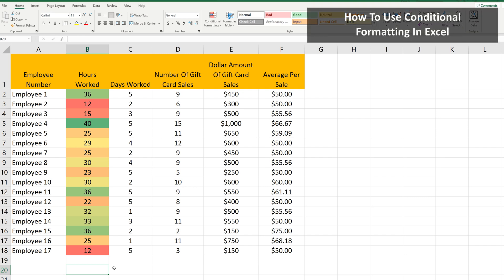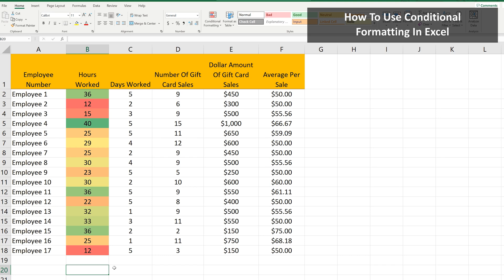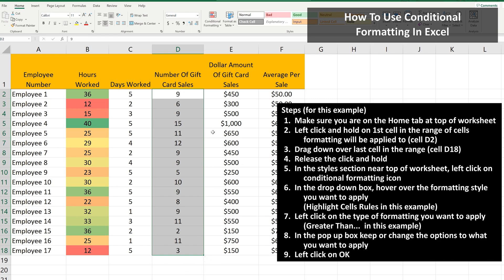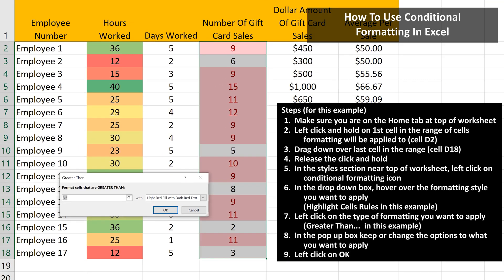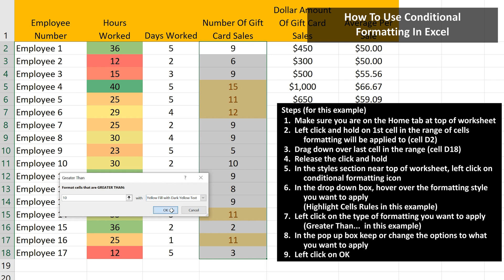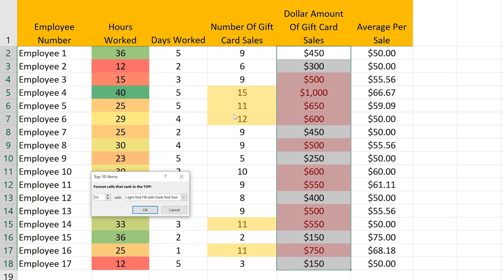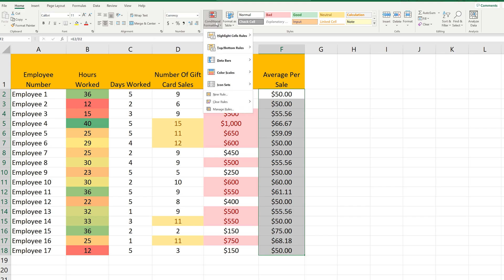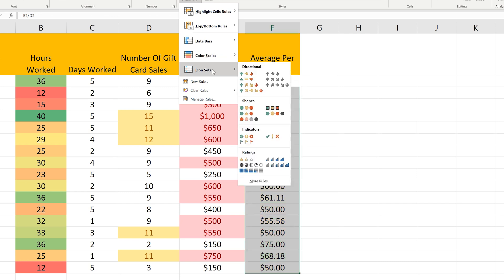Basics Of And How To Use Conditional Formatting In Excel Explained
In this video we discuss how to use conditional formatting in excel.  We go through a few examples step by step.  We also show the different formats you can use, such as colors or icons

Transcript/notes
Conditional formatting allows you to assign colors, symbols, or icons to selected cells.  For example, in column B in this worksheet, the colors go from green to yellow to red based on higher and lower numbers in the cells.  This allows the viewer of the data to quickly identify the larger and smaller values.

As an example, to use conditional formatting, make sure you are on the home tab at the top of the worksheet.  Next, left click and hold on the first cell you want to be part of the formatting, in this example, cell D2, then drag down over the last cell, cell D18, then release the click and hold so all of the cells are highlighted.

From here go up to the styles section near the top of the worksheet and left click on the conditional formatting icon.  A drop down box will appear with some options.  If you hover over the first option, highlight cells rules, a side box appears.  From here you can apply formatting base on greater or less than, equals, between 2 values, cells that have text or dates, or even duplicate values.

I am going to left click on greater than, and a pop up box appears with some options.  I am going to type in 10, and then go over to the with box and left click on the down arrow, and choose yellow fill with dark yellow text, then click on ok, and you can see that all of the values greater than 10 are now in yellow.

A few more examples, for column E, I am going to go to top bottom rules, and select top 10 items, again a pop up box appears, I am going to switch to 9 items by clicking the down arrow for the first box, and keep the red fill, then click on ok, and the top 9 values are highlighted in red, it is actually 10 because there are 2 values tied for ninth at $500.

One more example, for column F, and I am going to hover over some options to give you an idea of different formats.  For data bars there is gradient bar fill, that goes across the cells, or a solid bar fill.  For color scales, which is what is used in column B, there are several different color schemes or shades of one color.  For icon sets there are 4 types of icons that can be implemented.

And that is the basics on conditional formatting.

0:00 What is conditional formatting?
0:18 Example of conditional formatting
0:44 Some formatting options
1:22 Another example of conditional formatting
1:48 Different types of formats